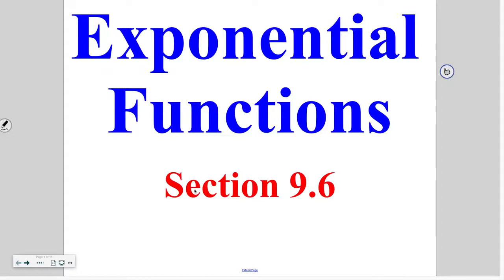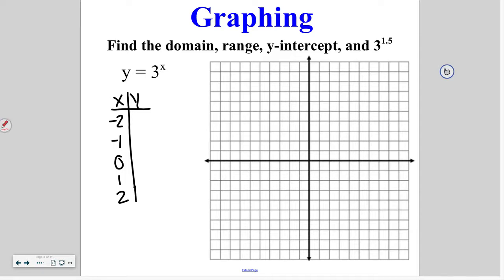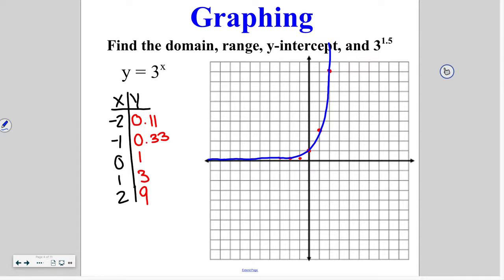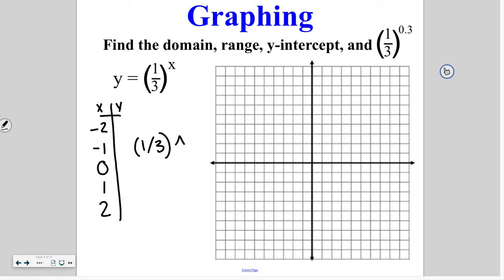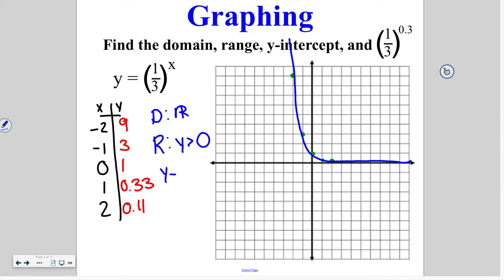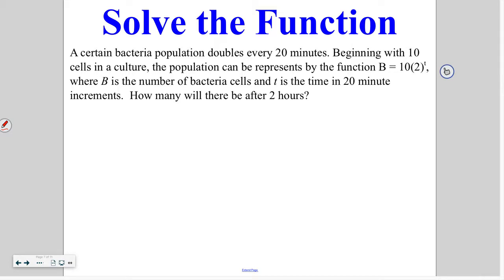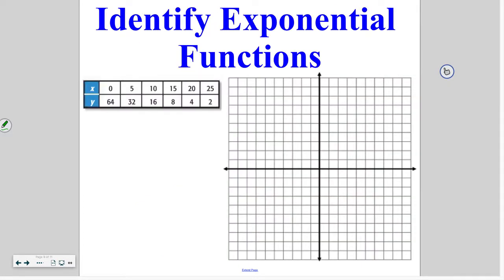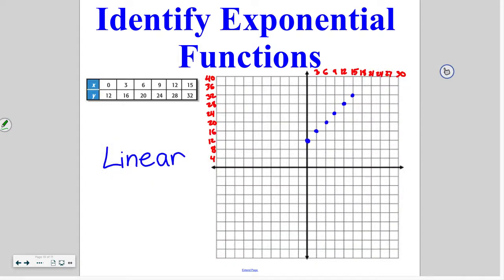Algebra 9-6: Exponential Functions